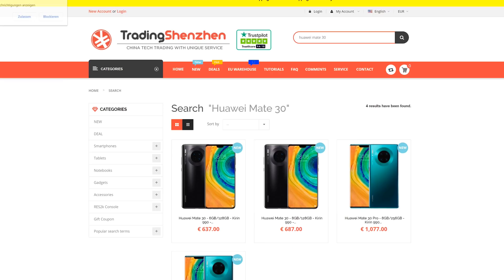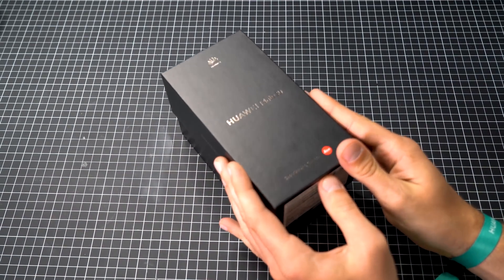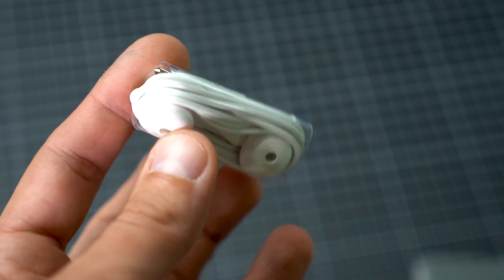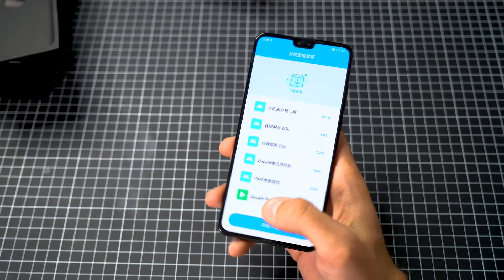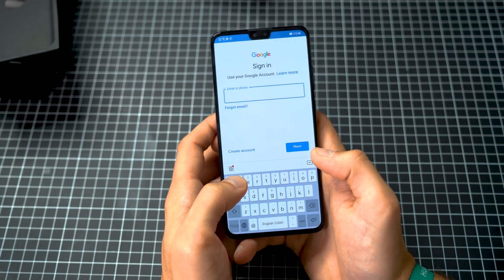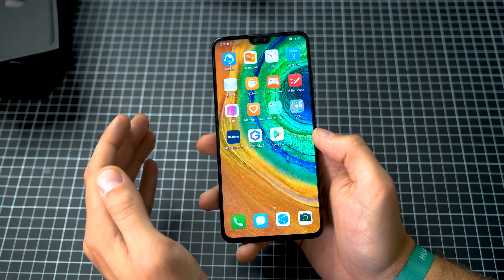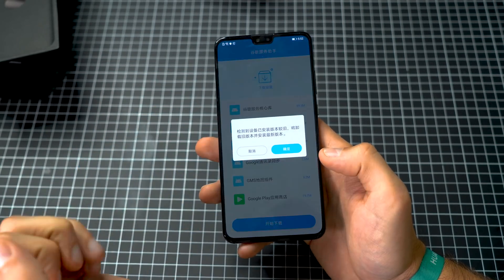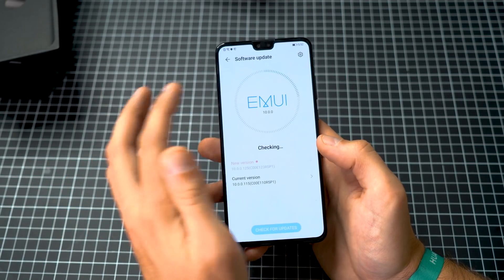Huawei Mate 30 / Mate 30 Pro - Install Google Apps and Play Store !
It's possible to have the Google Playstore and Google Services such as GMS on your Huawei Mate 30 / Mate 30 Pro. But is it dangerous ? Lets check it out.